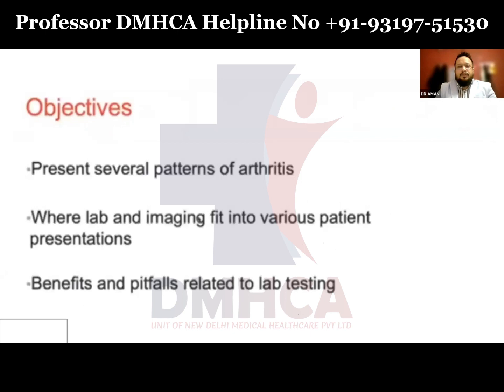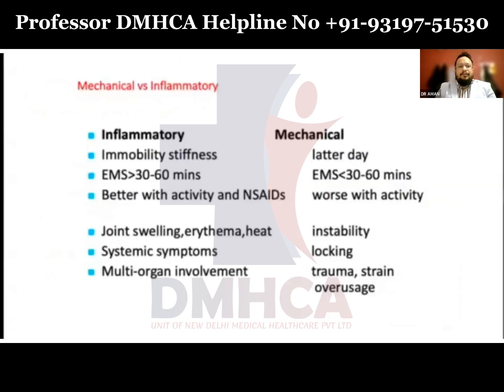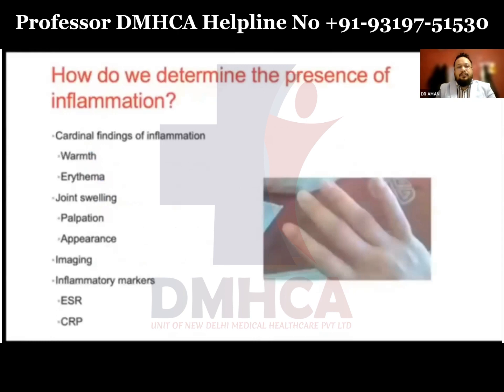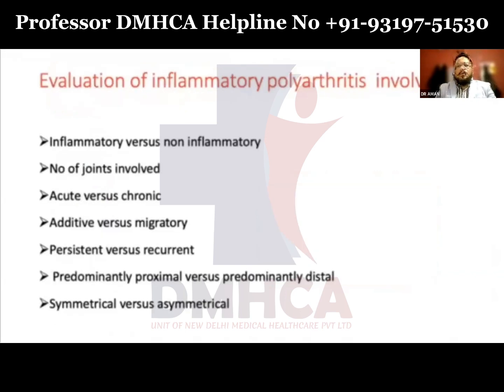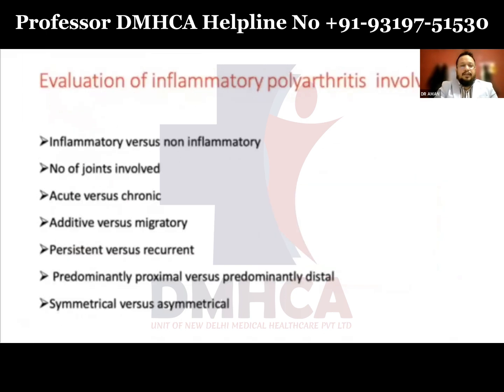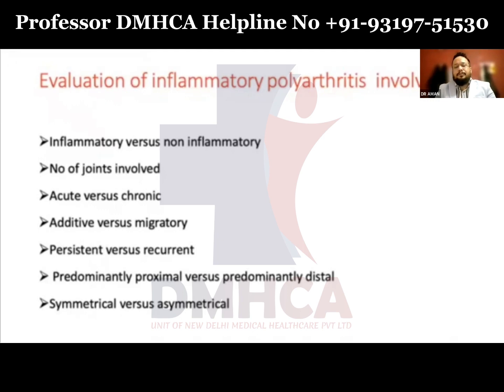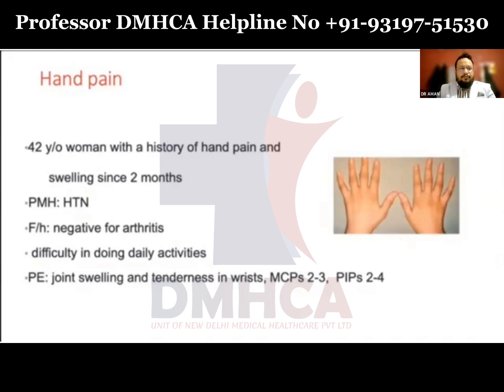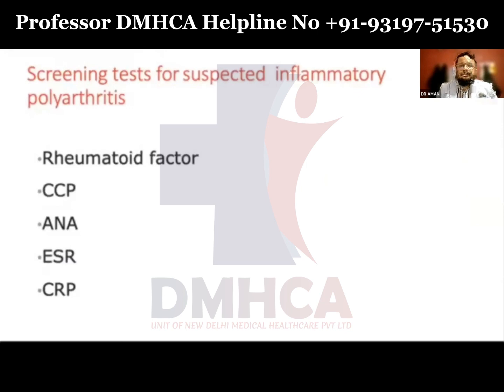Rheumatology Demo class